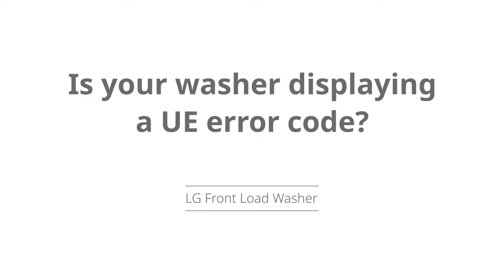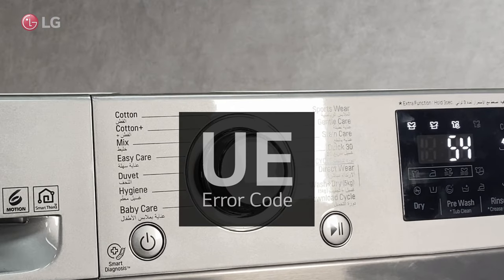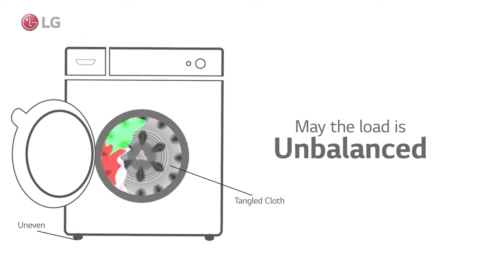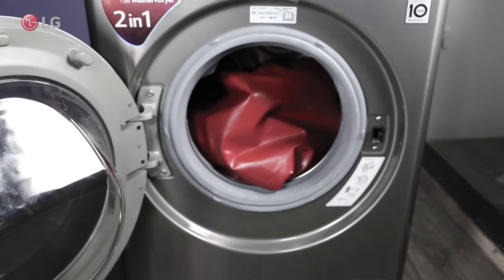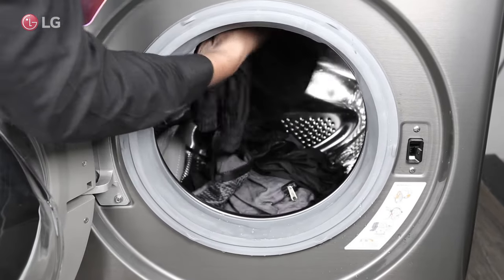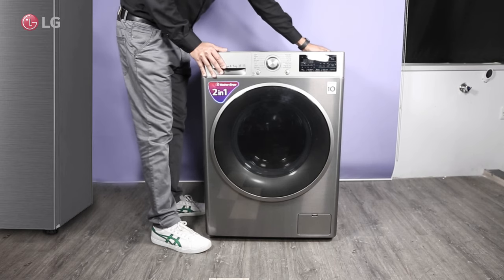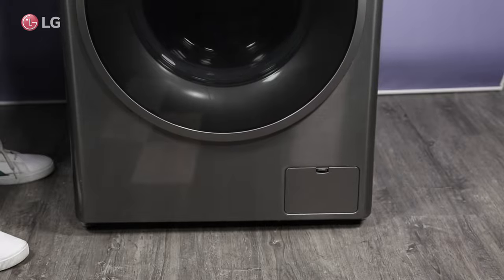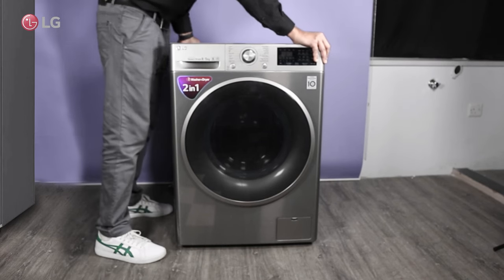[LG Front Load Washer] Troubleshooting UE Error (Unbalanced Load Error)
The UE error code on an LG front load washer stands for an "Unbalanced Load Error." This error occurs when the machine detects that the load inside is unbalanced, preventing the washer from spinning properly. Here's how you can address this issue:

Rebalance the Load: Stop the washer and redistribute the clothes inside. Make sure the load is evenly distributed around the drum. Large and small items should be mixed to balance the load.
Remove Heavy Items: If there are heavy items like blankets or jeans on one side, remove some and balance them with lighter items.
Run a Rinse & Spin Cycle: After you've redistributed the load, run a rinse and spin cycle. This cycle should attempt to rebalance the load before the final spin.
Check for Overloading: Overloading the machine can trigger this error. Ensure you're not putting too many items into the washer.
Check Leveling: Make sure the machine is leveled. An unlevel surface can cause the load to shift and become unbalanced.
Reset the Machine: Sometimes, an error can be cleared by unplugging the washer for a few minutes and plugging it back in. This can reset the machine's system.
If these steps don't resolve the issue and the error code persists, there might be an internal problem with the washer's sensor or mechanism detecting the load balance. In such cases, it's best to contact LG customer service or a professional technician to diagnose and fix the problem.

Refer our below playlist to know more about LG Front Load Washer Functions & Features: